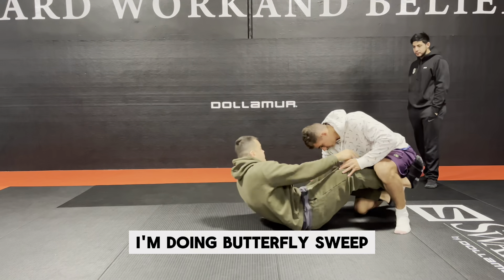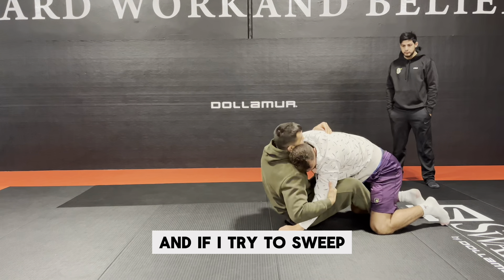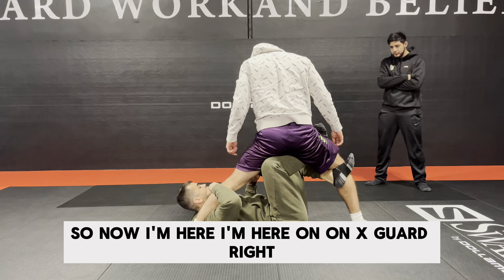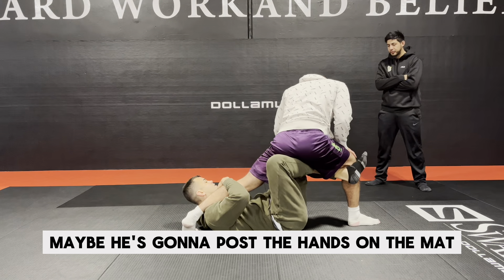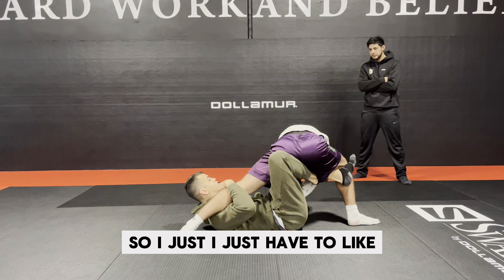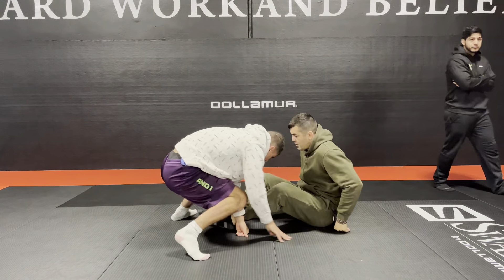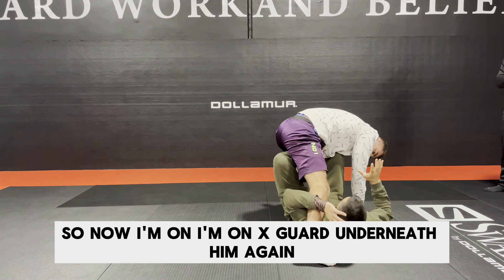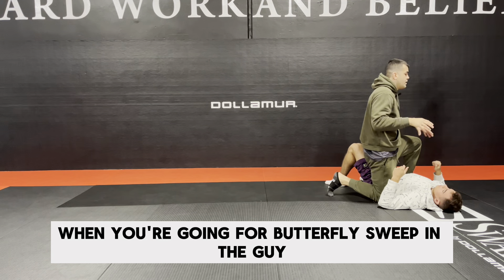X guard sweep grabbing the wrist